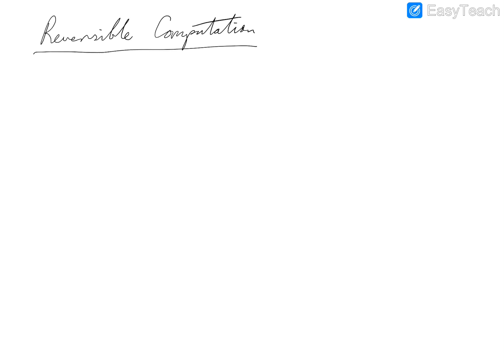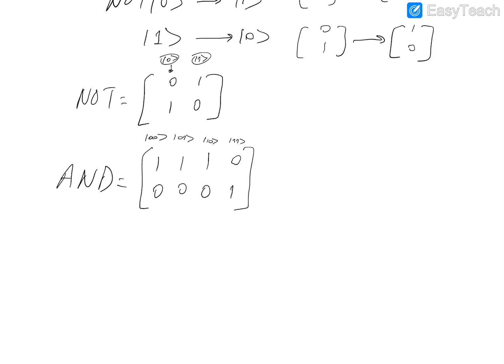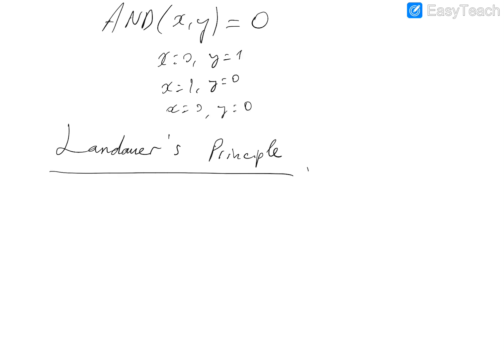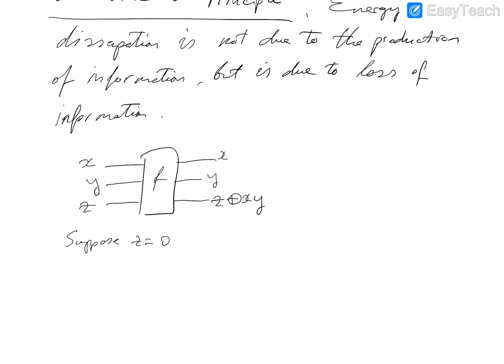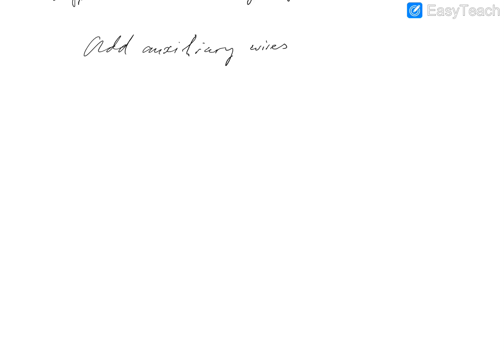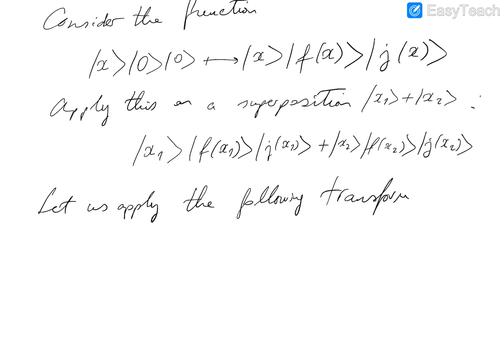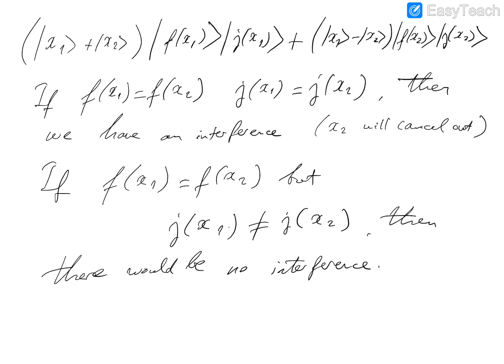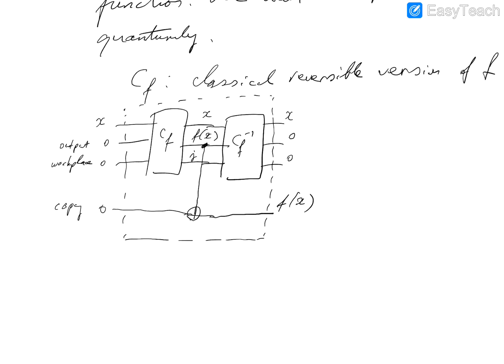QC Theory Lecture 9 Reversible computation